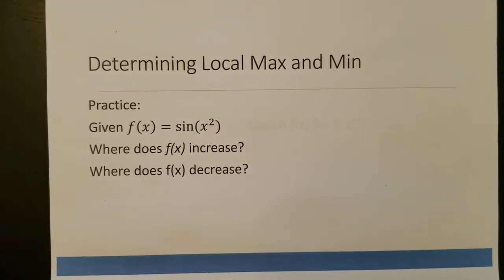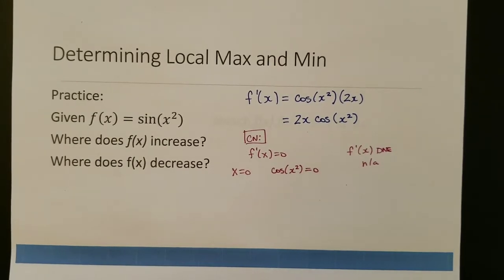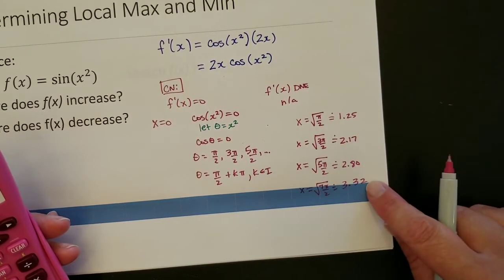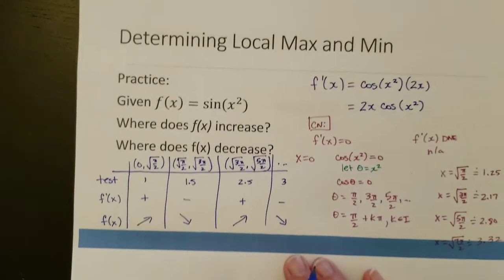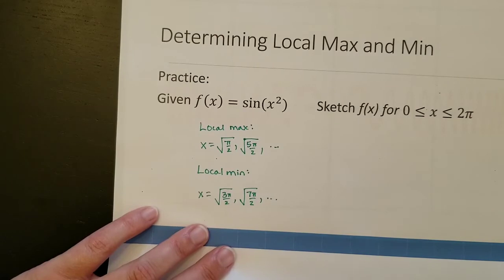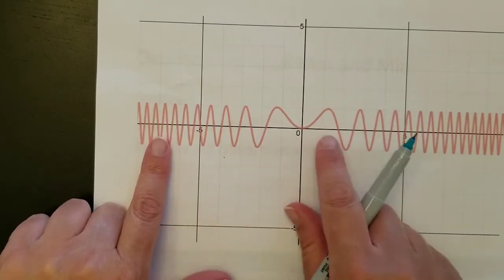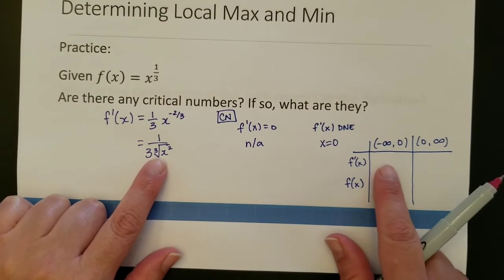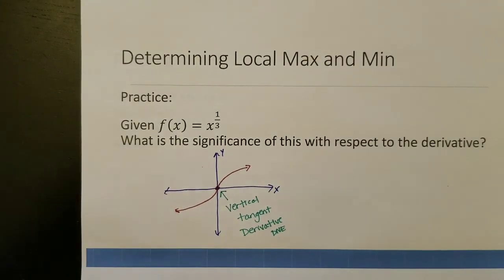MCV4UI Unit 7 Day 2 #2